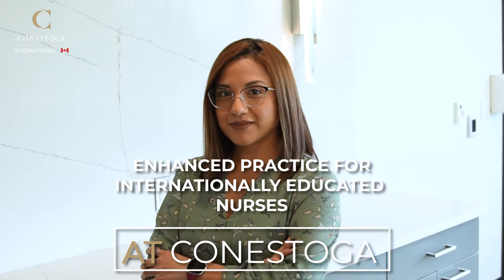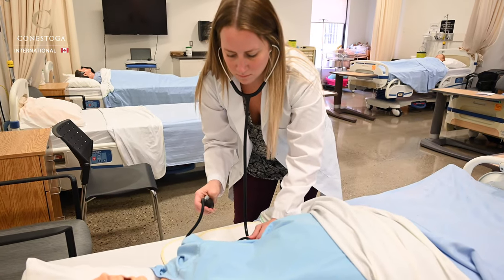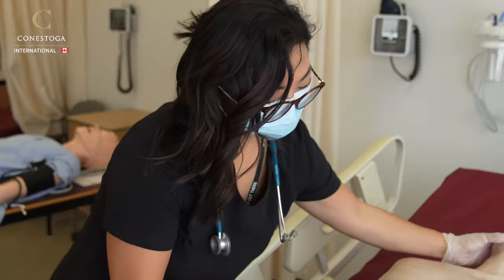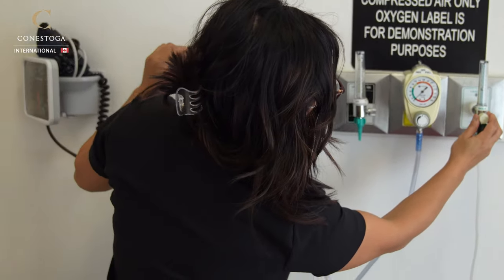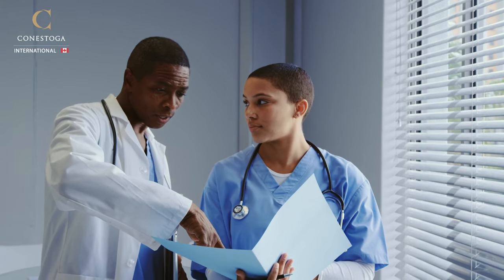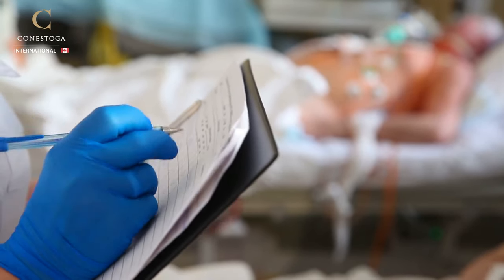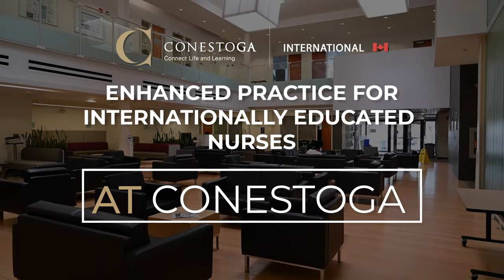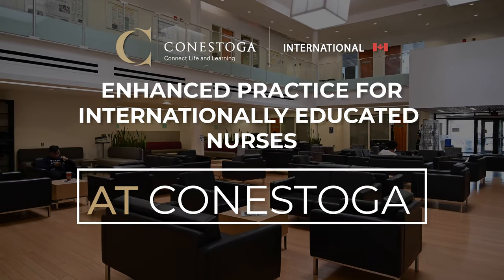Enhanced Practice for Internationally Educated Nurses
This unique two-year graduate certificate program is geared to experienced internationally educated nurses holding a four-year bachelor's degree in nursing. The program will support you in acquiring essential nursing knowledge and skills required to practice within the Canadian healthcare system, with a focus on caring for seniors throughout the continuum of care. You will learn from experienced nursing faculty in active learning environments such as state-of-the-art nursing laboratories and immersive simulation suites. Emphasis is placed on development of professional practices including nursing assessment, intervention, care planning, and critical inquiry and evidence-informed decision making. The program is developed based on the College of Nurses of Ontario professional standards and entry to practice competencies for Registered Nurses. Learning of Canadian nursing practices will occur through a variety of evaluation methodologies including, scholarly writing, case studies, projects, presentations, and simulated patient encounters. You will apply theory to practice during field placement in diverse healthcare settings including medicine, surgery, complex continuing care, and long-term care. This program provides you with extensive hands-on clinical experience, including over 400 placement hours. In addition, in preparation for the nursing registration examination, you will complete NCLEX and OSCE style courses.